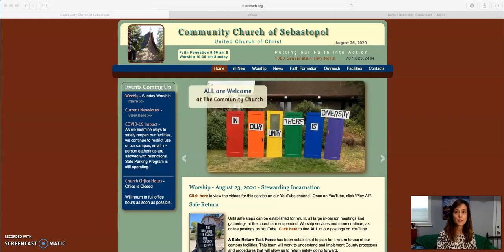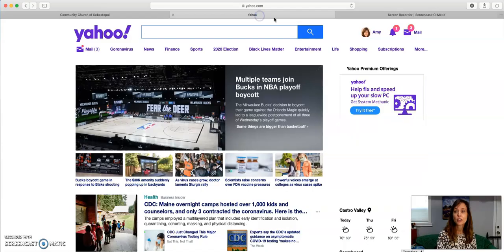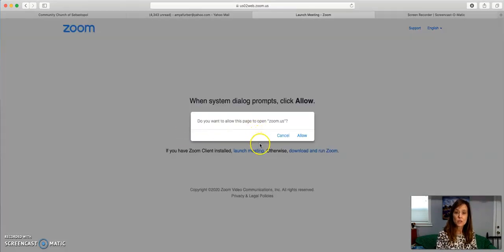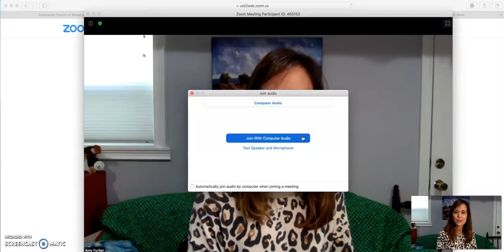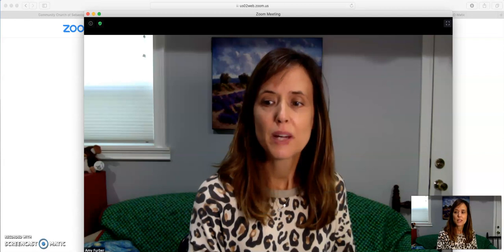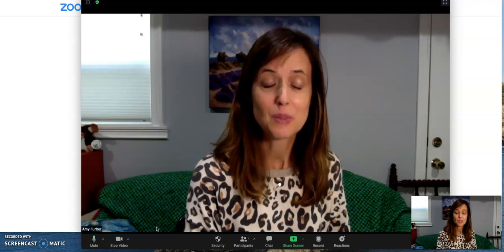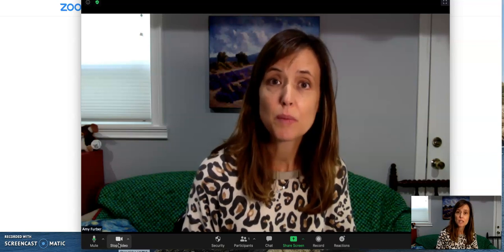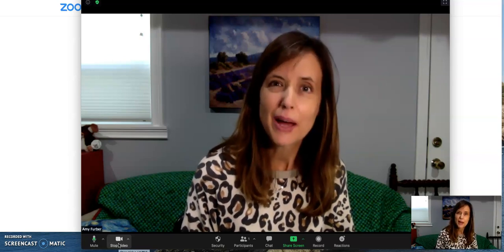Sebastopol Zoom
Amy Furber gives tips on how to connect to Zoom worship with the Community Church of Sebastopol.